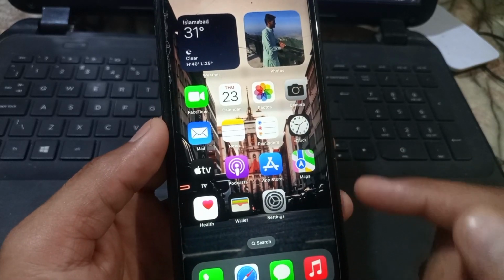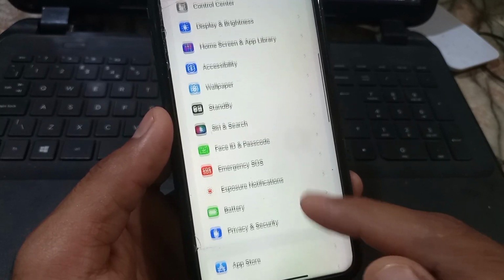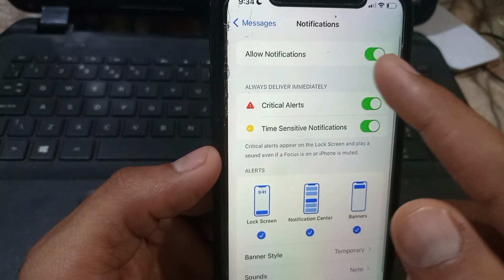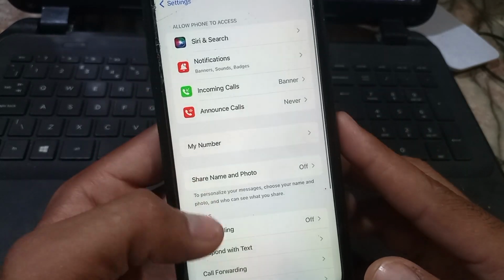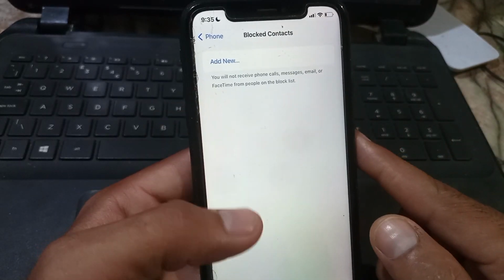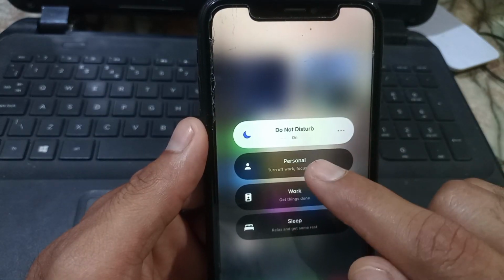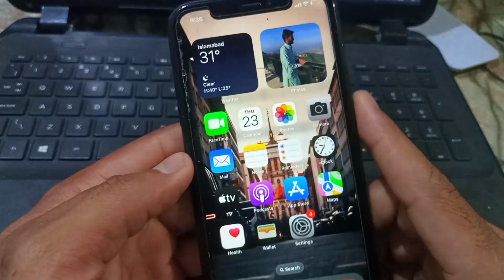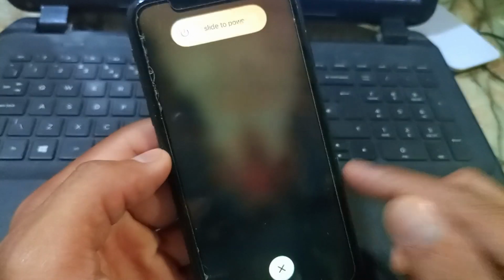How to fix verification code Not received on iphone / verification code Not receiving on iphone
Hello friends in this video i will discussed if verification code not received like whatsapp or any other Code on iphone soo watch this video untill the end